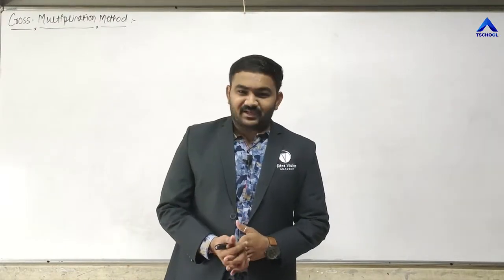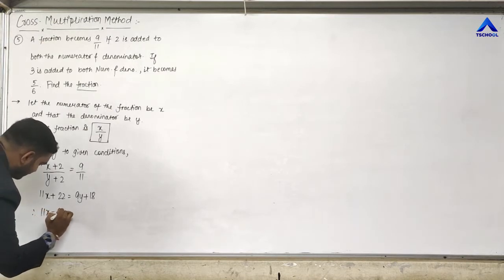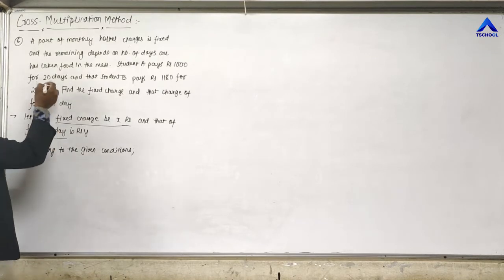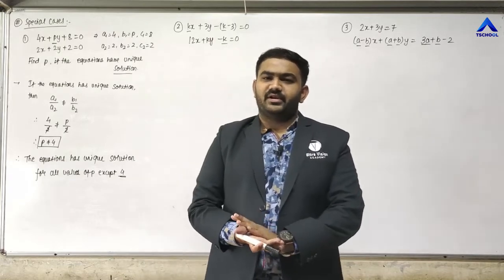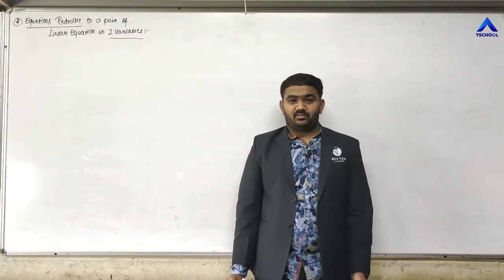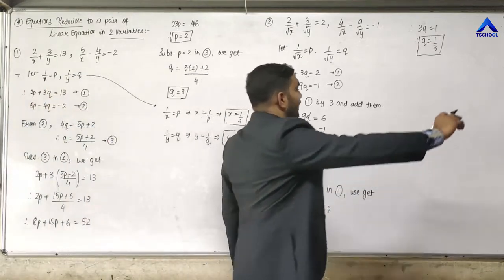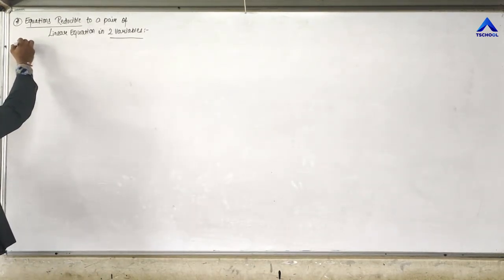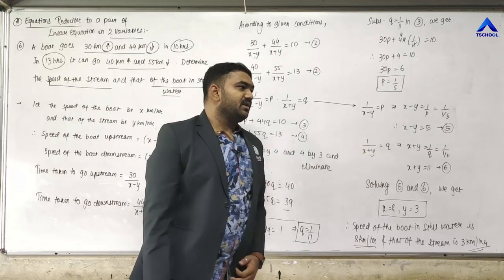Std 10 |Eng Med|MATHS|Ch-3|Pair Of Linear Equation In Two Variable|Part-3| NCERT | Ultra Vision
Standard : 10th English Medium
Subject : Maths
Chapter Name : Pair Of Linear Equation In Two Variable|
Faculty Name : Sir Naitik Bhatt
Video By : Ultra Vision School Surendranagar Joravarnagar
Technology Partner : T School